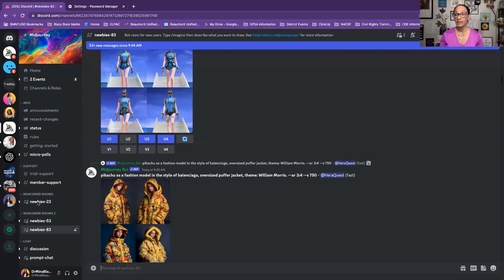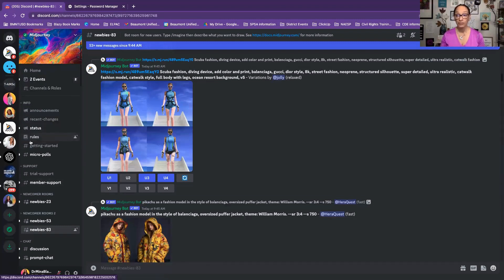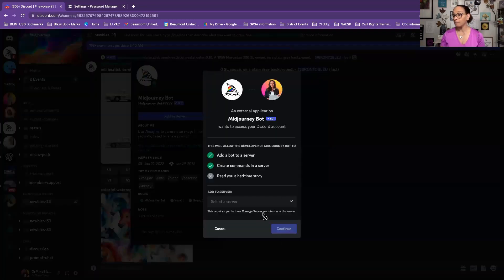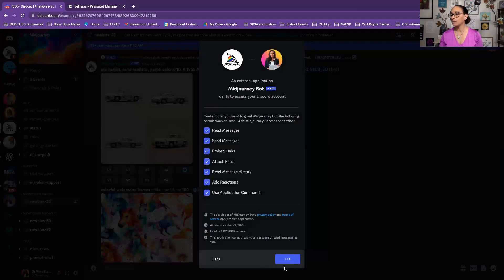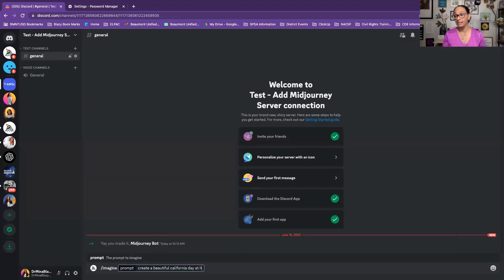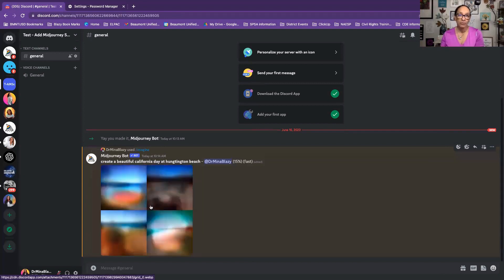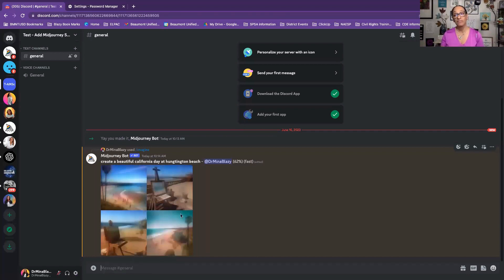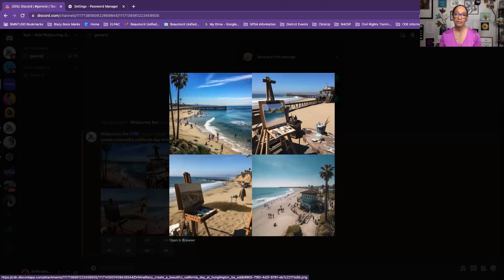Putting Midjourney server in your own discord community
This video will show you how to take the midjourney server and add it to your Discord Community.

Introduction 0:00 - 0:24
Midjourney Bot 0:24 - 0:46
Adding Midjourney to your discordcommunity 0:47 - 3:42
Conclusion 3:42 - 3:59